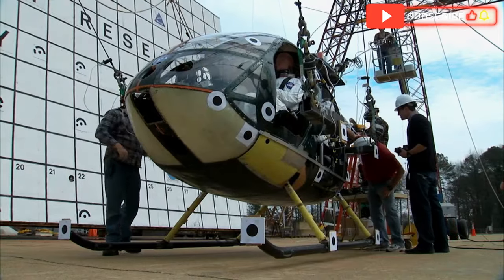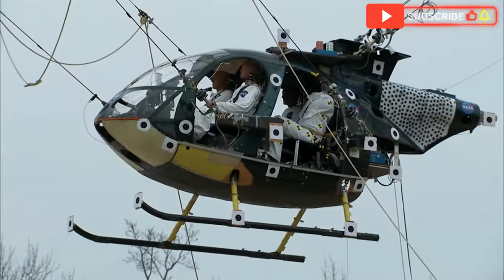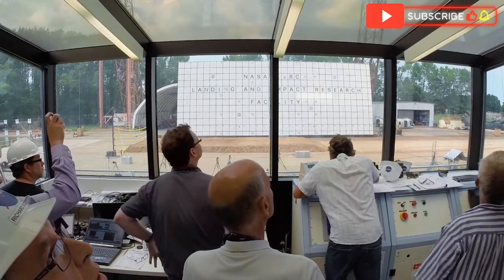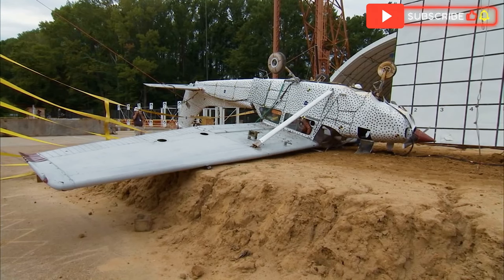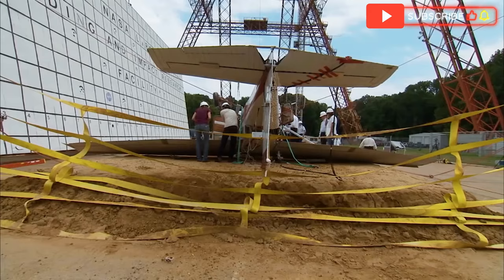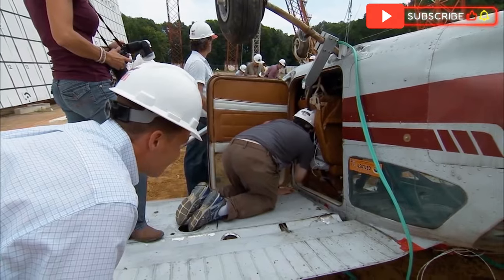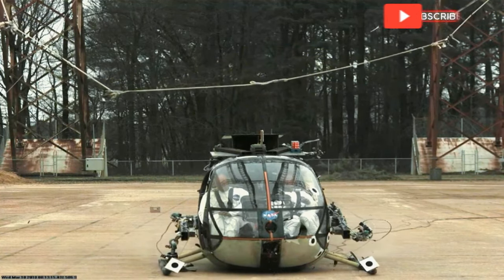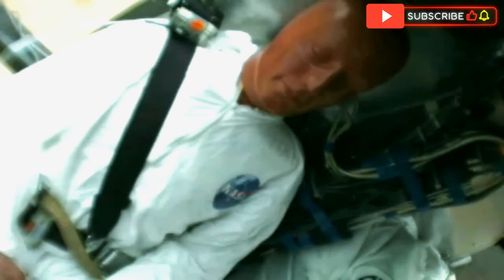INSIDE NASA's Insane Helicopter Crash Tests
Ever wondered how far NASA will go to make helicopters safer? Inside NASA's shocking helicopter crash tests, you'll witness fuselages being dropped from the sky in a daring quest to improve safety standards. This eye-opening experiment took place at NASA's facility, where researchers conducted extreme crash tests to gather crucial data. The team used high-speed cameras, sensors, and crash dummies to learn how to save lives in real crash situations. Every detail was recorded, from the violent impact to the way the fuselage crumpled under the force.

NASA's groundbreaking approach to safety is more than just about crashing helicopters-it's about building a future where aviation accidents lead to fewer injuries and more lives saved. In this video, we take you behind the scenes of these daring experiments and reveal the critical insights NASA's team discovered. Prepare to be amazed by the technology and determination that go into making the skies safer for everyone.

 It is essential to note that the information and visual content presented in this video are not officially endorsed by the U.S. Department of Defense (DoD). The appearance of DoD visual information does not imply or constitute DoD endorsement.

We aim to provide an informative and educational perspective on the topic while adhering to all relevant guidelines for commercial use.